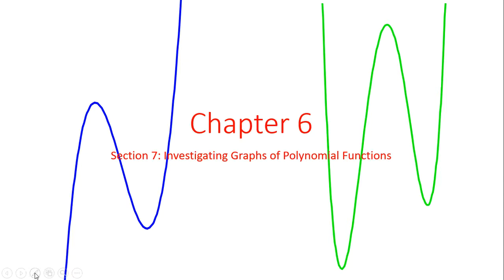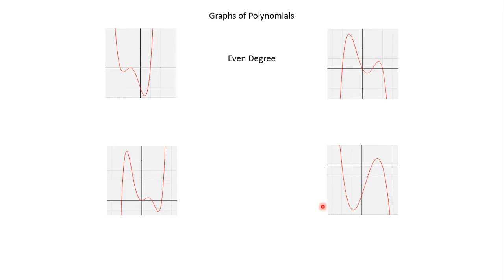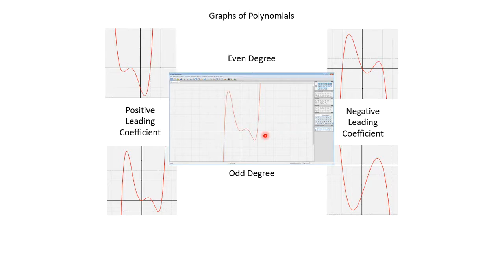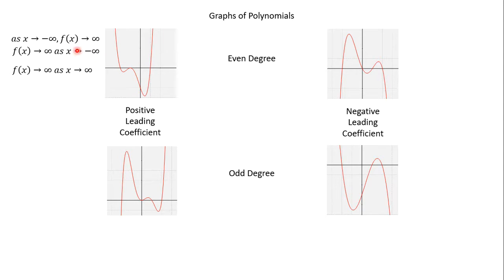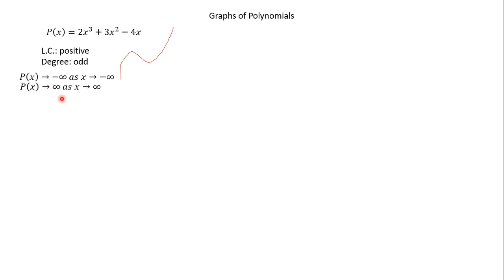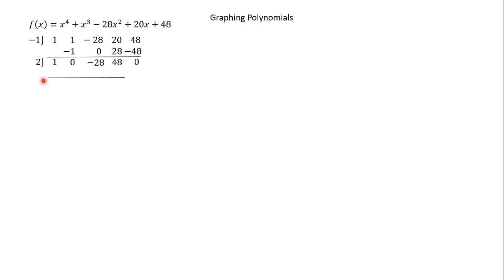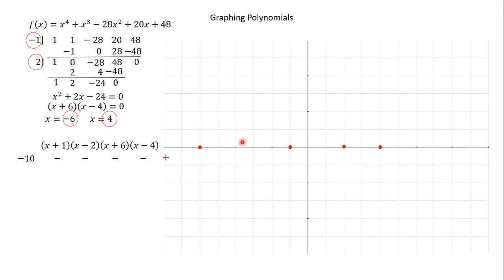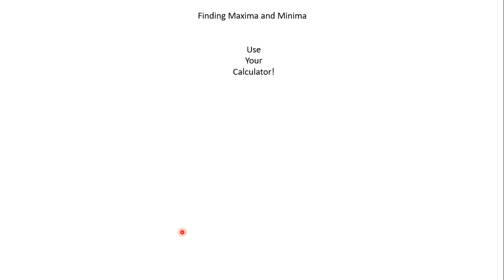6 7 Investigating Graphs of Polynomial Functions